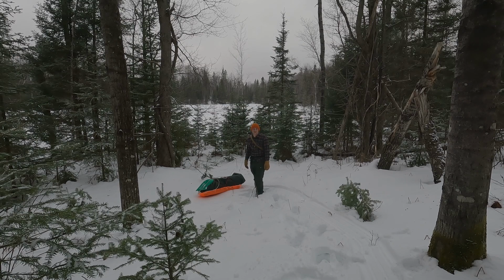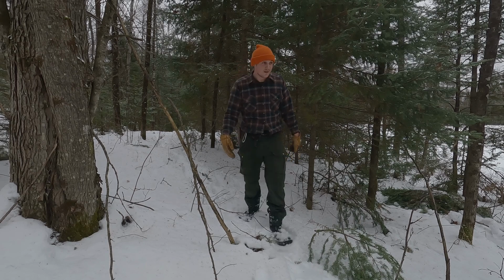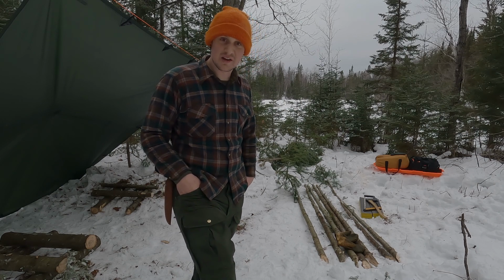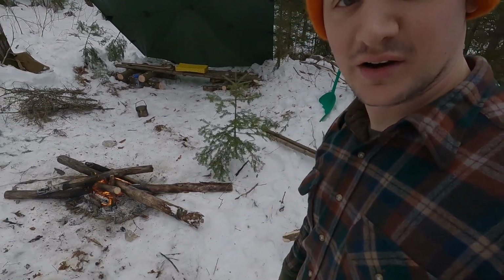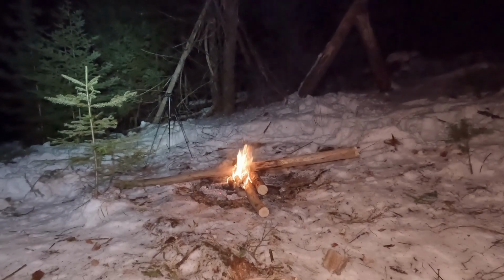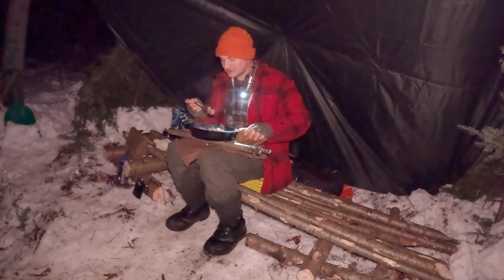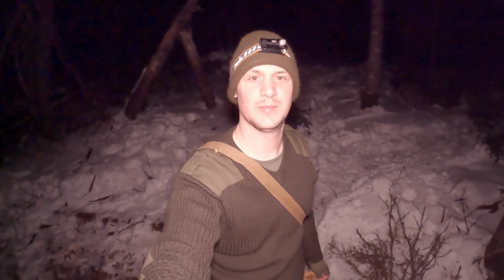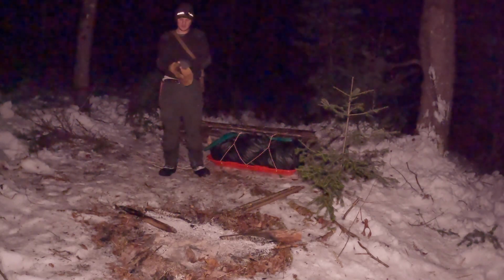Building a Bushcraft Bed | Winter Overnighter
I go out on my family's private property and build a raised bushcraft bed out of hemlock trees. I set up a lean-to tarp shelter, make side walls out of boughs, cook venison stir fry, show my sleep system, demonstrate how I pack a sled, and sleep overnight. 10" of snow. Temperatures 20-30F. Northern Wisconsin. January 2023.